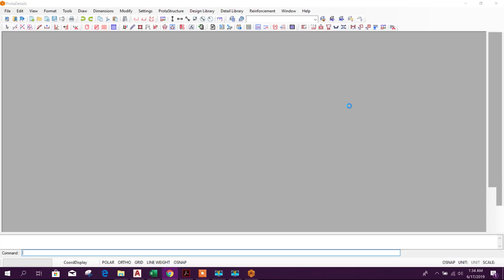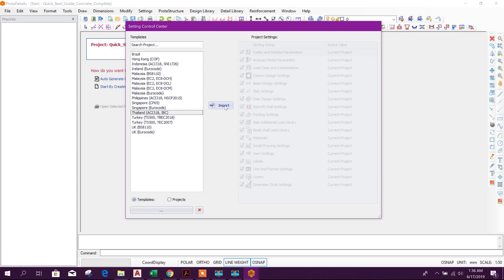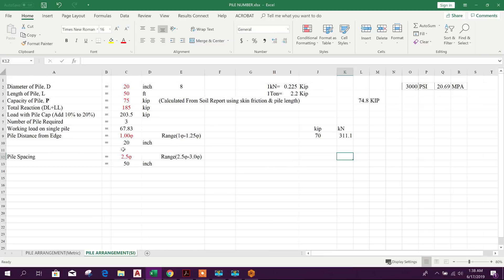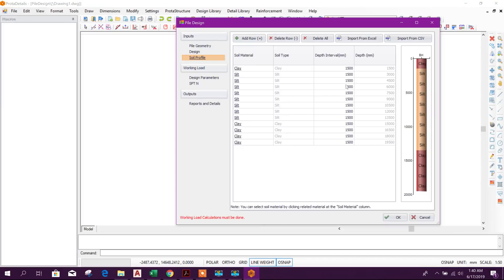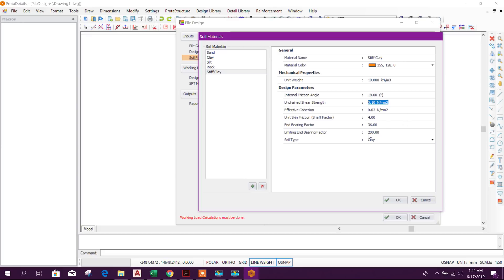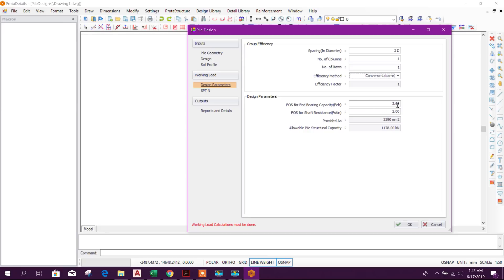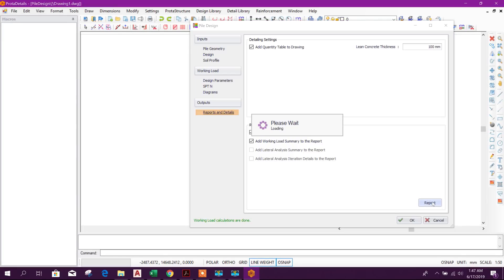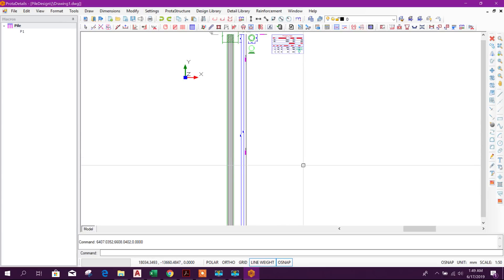PILE DESIGN IN PROTA STRUCTURE 2019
WATCH RCC PILE WITH REINFORCEMENT ANALYSIS, DESIGN & DRAWING AS UNIQUE FEATURE OF PROTA STRUCTURE.